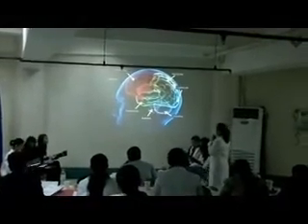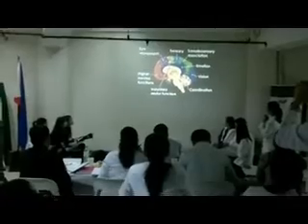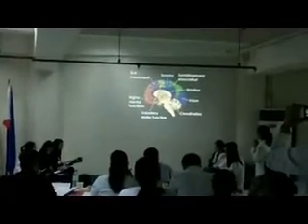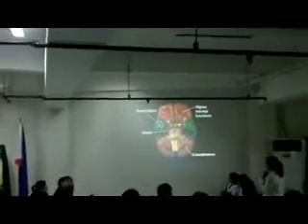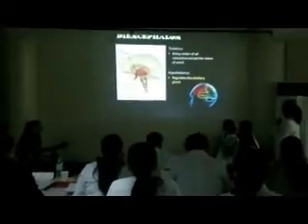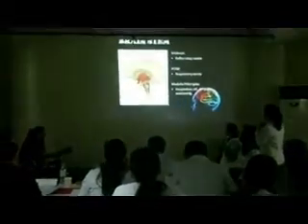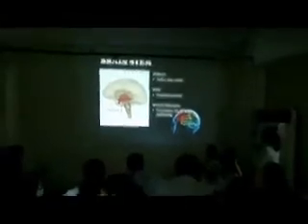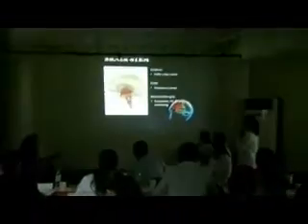GRAND CASE PRESENTATION PART 3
UPHSD-LP BSN 4H BATCH 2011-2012
GRAND CASE PRESENTATION: CEREBROVASCULAR ACCIDENT